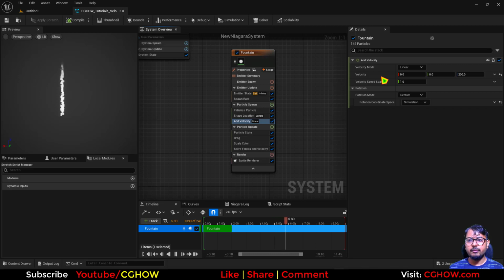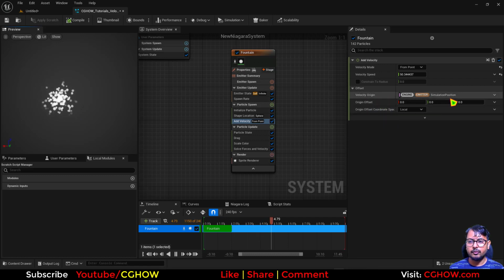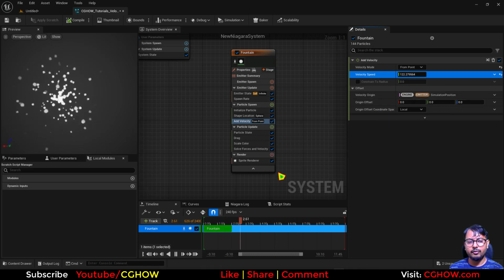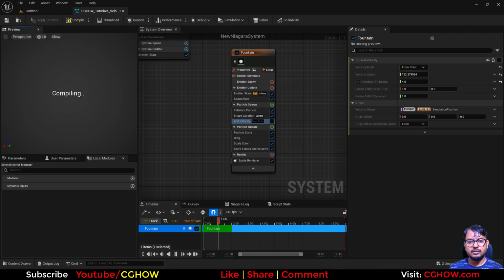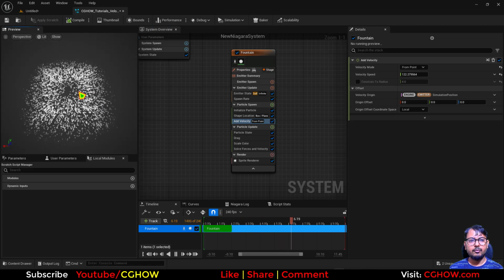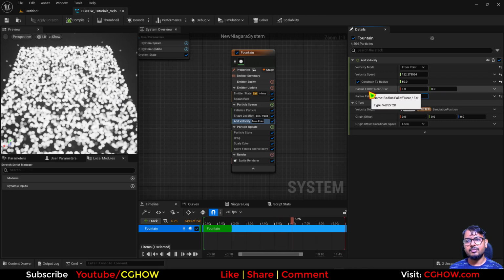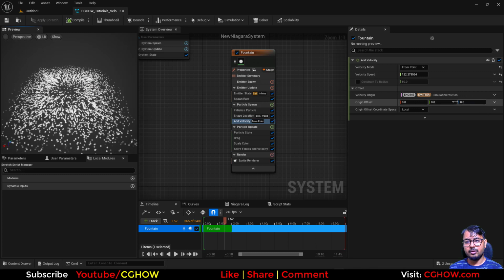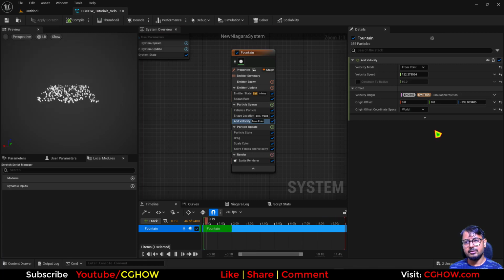UE5.3 Niagara Basic | Point Velocity | #29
In this Unreal Engine 5.3 Niagara tutorial, we break down the Point Velocity mode within the Add Velocity module. Learn how point velocity works, how to control origin offsets, set constraint radii, smooth transitions with falloff ranges, and understand the difference between Local and World space coordinate systems.

📌 What You'll Learn:
🔹 How Point Velocity affects particle direction and speed from a central origin
🔹 Modifying the velocity center using origin offsets
🔹 Using Constraint Radius to limit velocity influence to a spherical zone
🔹 Adjusting Falloff curves (Near & Far) for smooth gradient speed transitions
🔹 Difference between Local Space and World Space when rotating emitters
⏱️ Timestamps:
0:00 - Introduction to Point Velocity
0:22 - Velocity Speed & Direction from Center
0:43 - Adjusting Velocity Origin Offset
1:19 - Explaining Constraint Radius
1:55 - Visualizing Radius with Planar Emitter Setup
2:51 - Falloff Range & Velocity Gradient Settings
3:52 - Local Space vs. World Space Coordinates
4:27 - Wrap-up
🔗 Support & Connect: